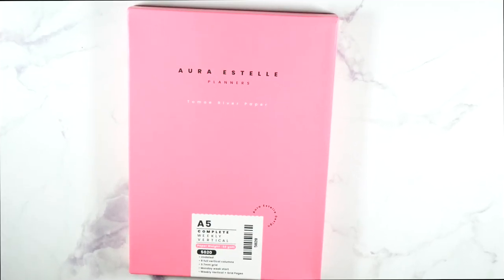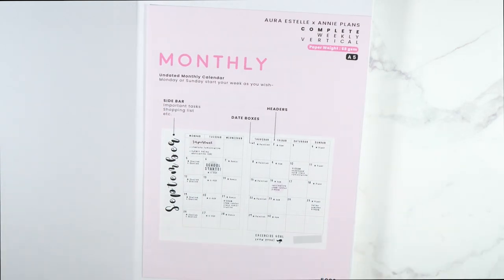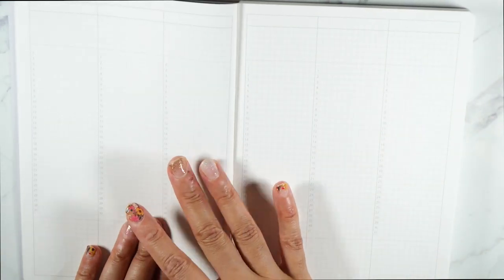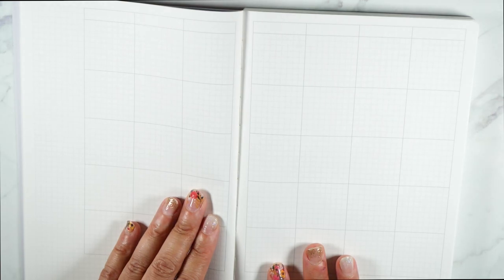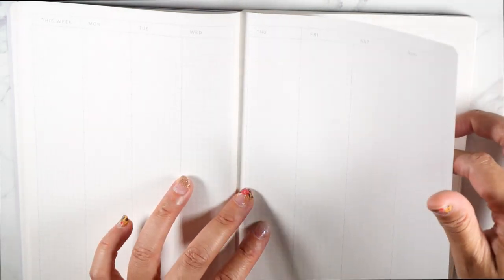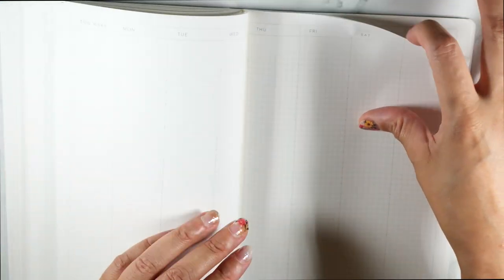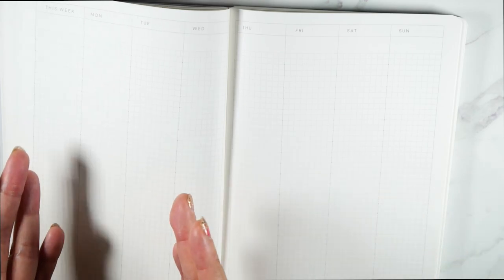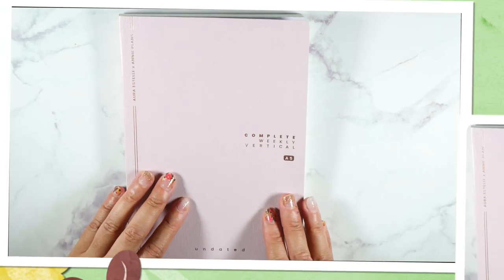Undated A5 Vertical Planner | Life With Kristen